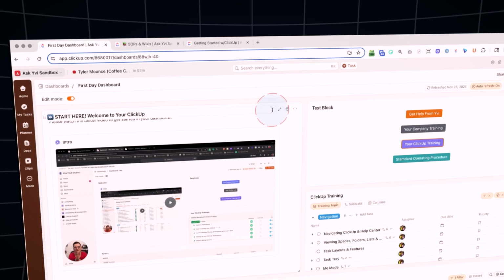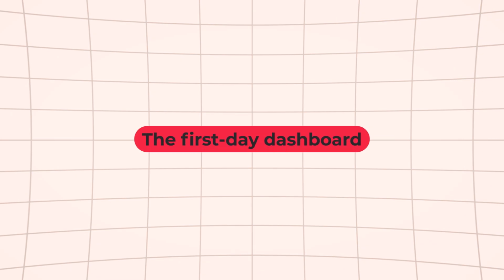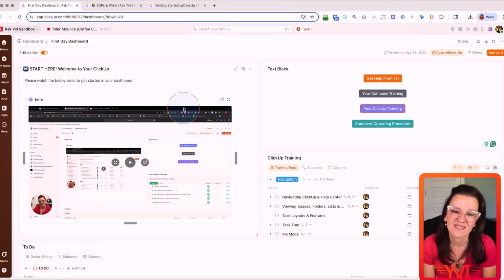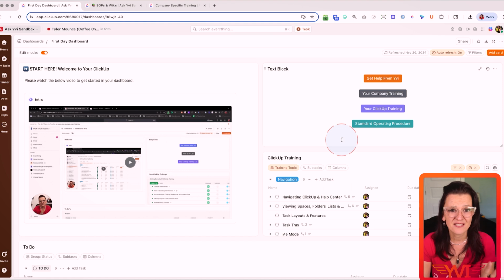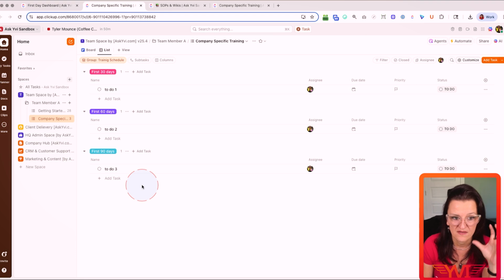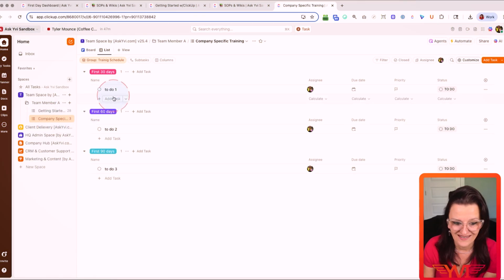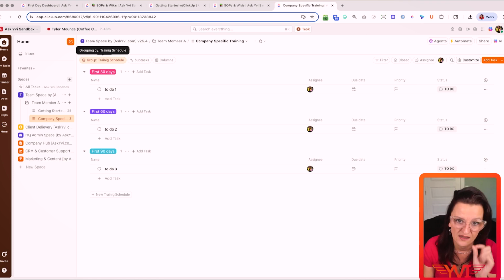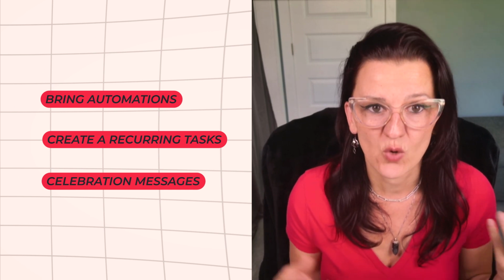THE EASIEST way to manage your Team using ClickUp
Struggling to onboard team members without causing confusion or overwhelm? In this video, Yvonne Heimann shares a proven ClickUp framework to help you onboard team members efficiently, eliminate chaos, and set them up for success from day one.
You'll learn how to build a powerful first day dashboard, organize and share SOPs and training materials, create clear 30, 60, and 90-day plans, and use ClickUp automations to streamline team management.

If you're ready to onboard team members the right way and lead with clarity, this video is for you.

⏰ TIMESTAMPS ⏰

 00:00 | Why most businesses fail to onboard team members effectively
 01:16 | How confusion on day one drives new hires away
 02:35 | Fix your onboarding system in ClickUp today
 03:46 | Building your first day dashboard in ClickUp
 05:34 | Linking SOPs, training, and communication directly in ClickUp
 06:17 | How to avoid overwhelming new hires in ClickUp
 08:56 | How structured onboarding improves team communication
 09:50 | Automating onboarding check-ins and celebrations in ClickUp
 10:35 | Scaling your onboarding system for any size team
 11:40 | Why your onboarding system reflects your leadership
 12:02 | Next steps to systemize and support your team